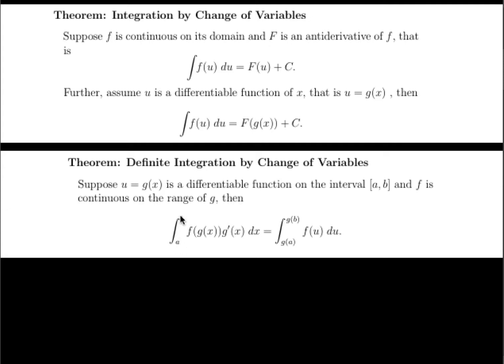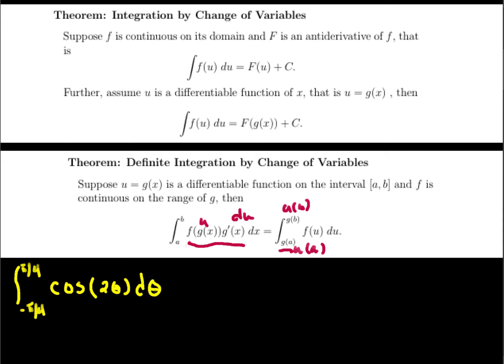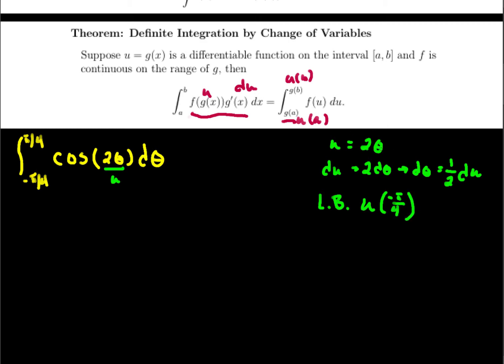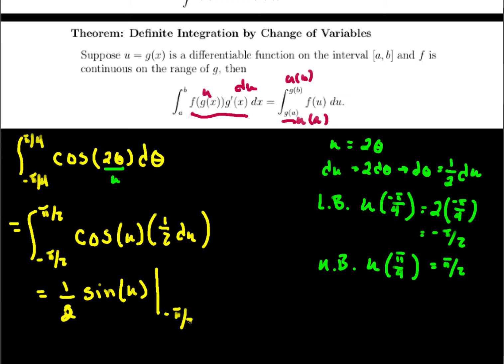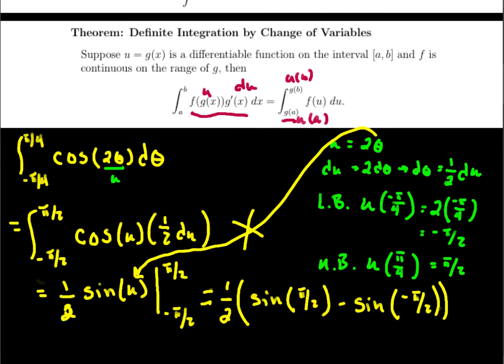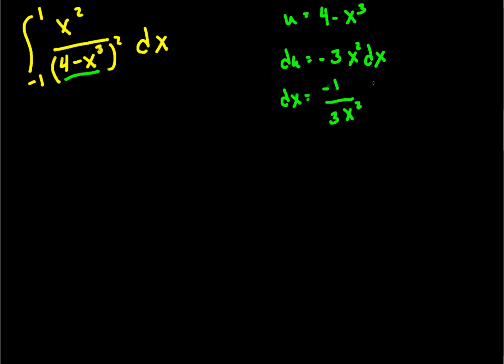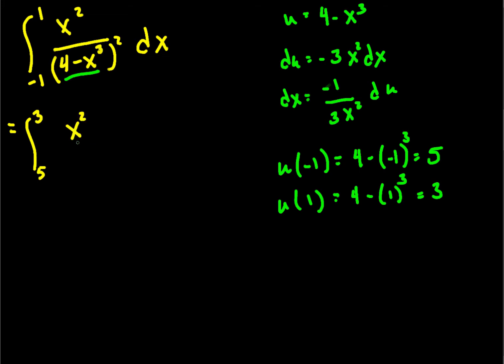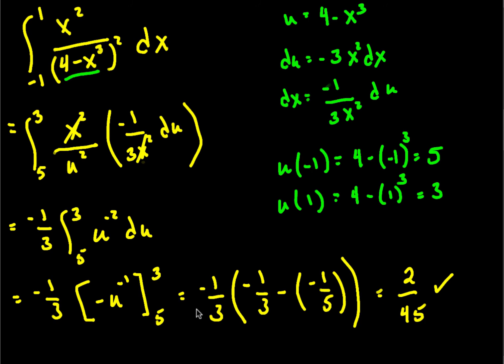Section 4.4 Pt3